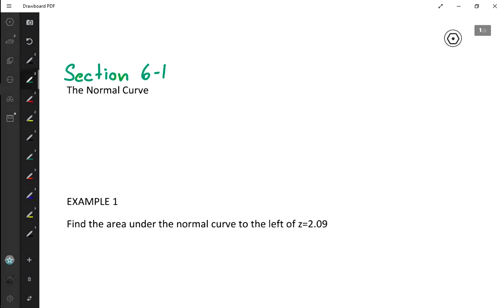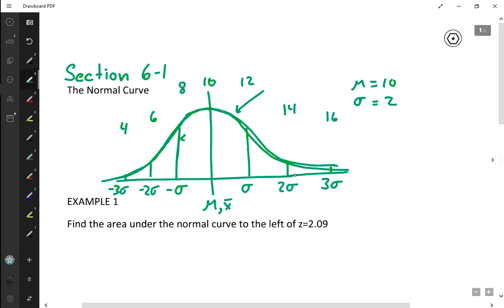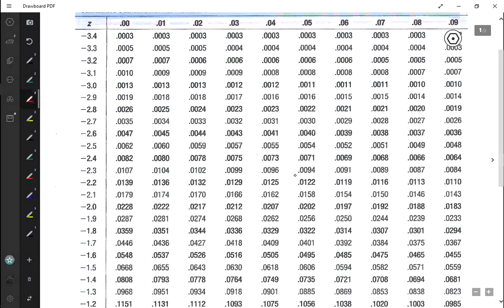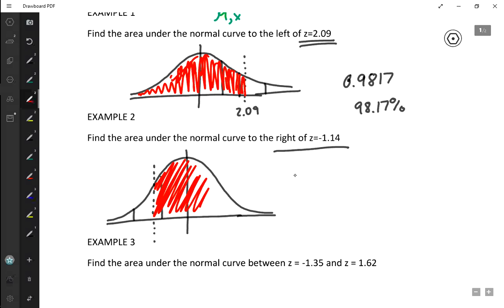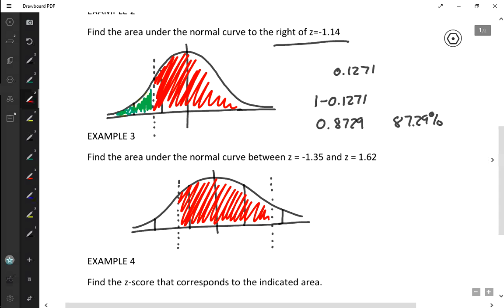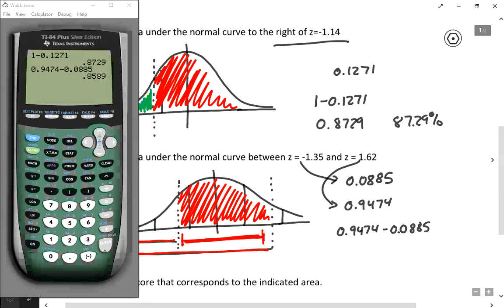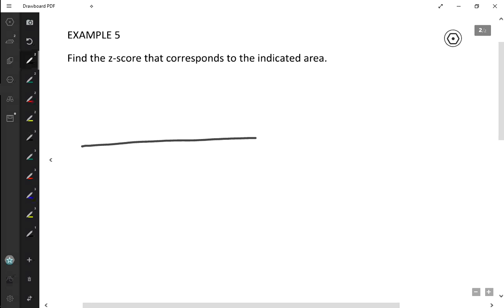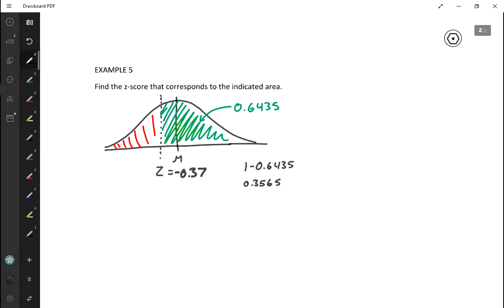SPS STATISTICS SECTION 6.1